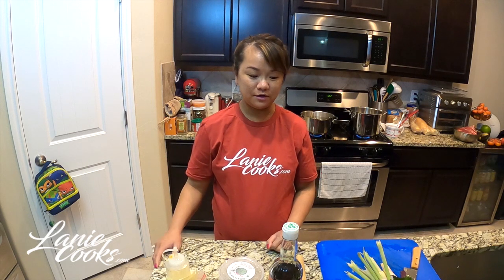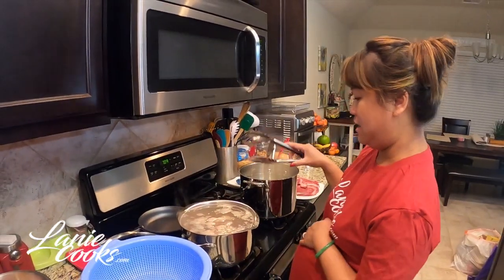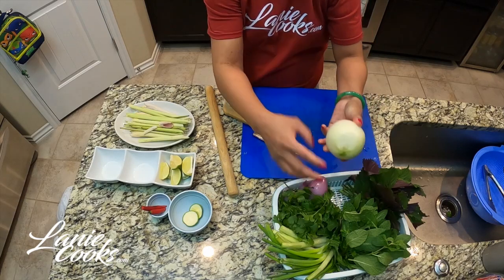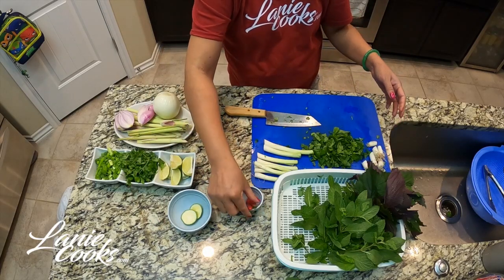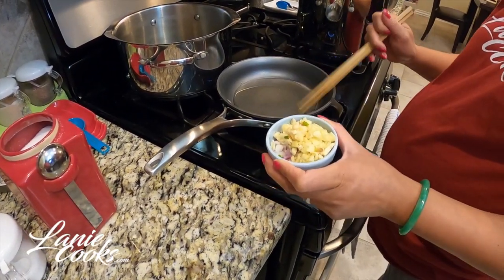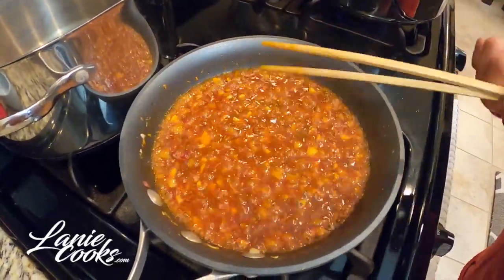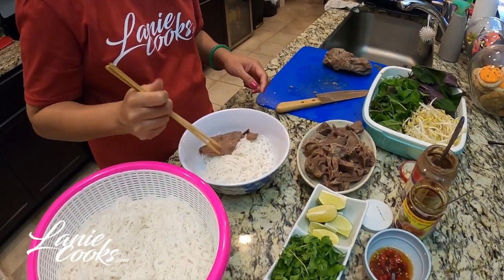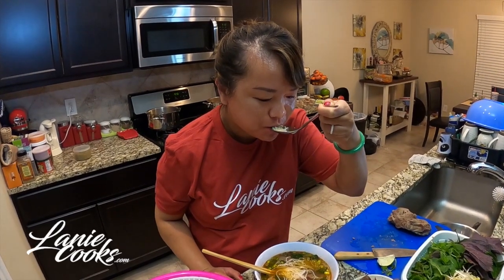How to cook Vietnamese Bun Bo Hue Danang style with Lanie Cooks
In this episode of Lanie Cooks i'm going to show you how to cook  Vietnamese Bun Bo Hue Danang style!